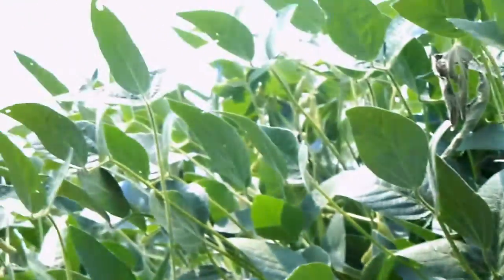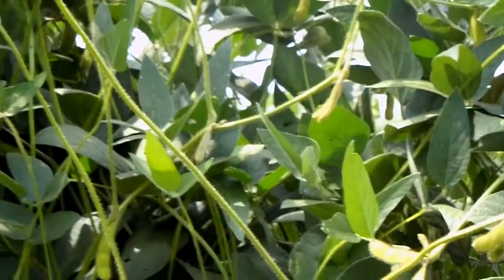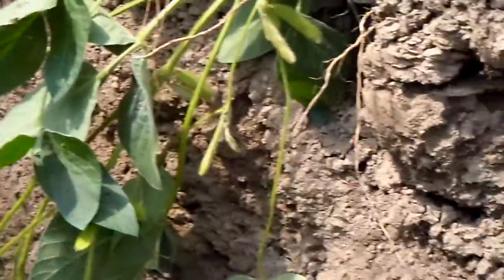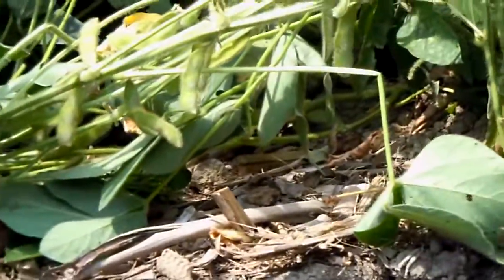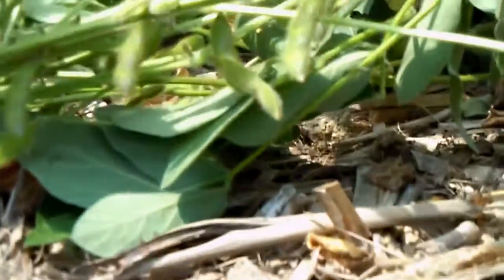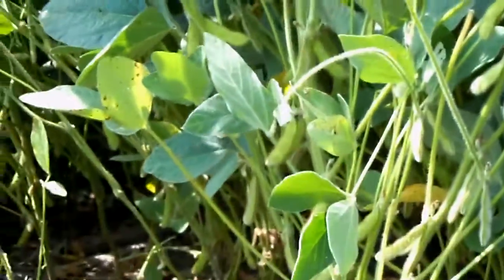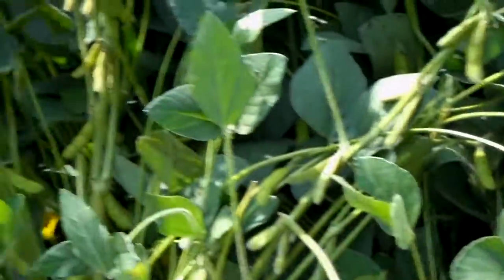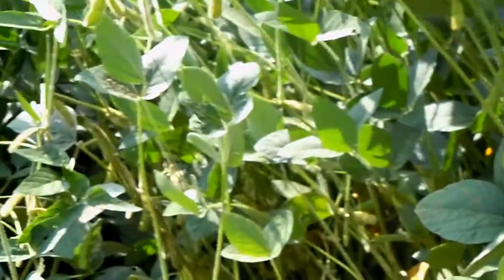Soybeans following Cover Crop Cereal Rye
Look at 40" deep roots and 20" deep nodules on these soybeans in Tipton County, IN.  The soybean roots followed the cereal rye roots.  In a dry year, these soybeans look very healthy and appear that they will yield very well.